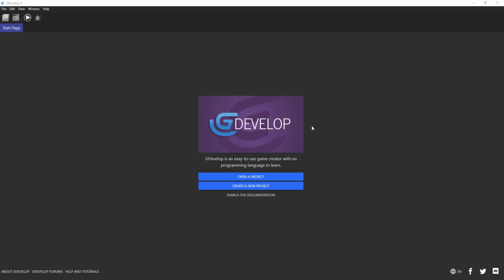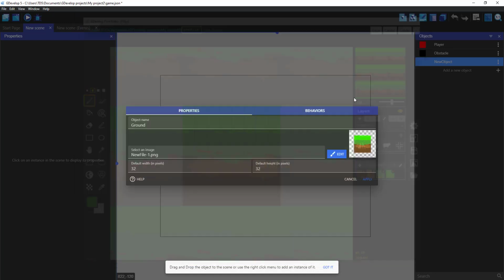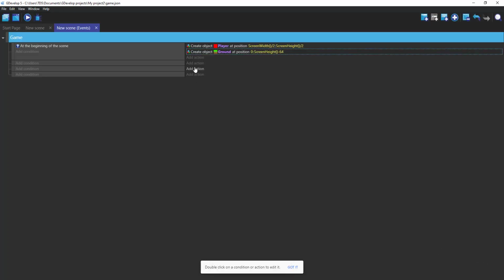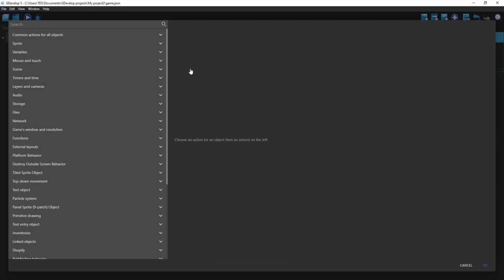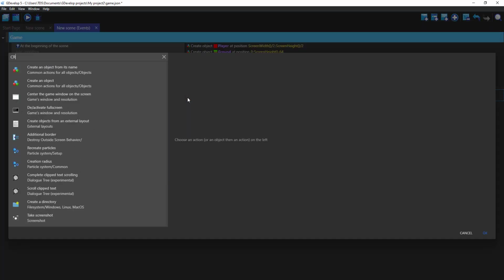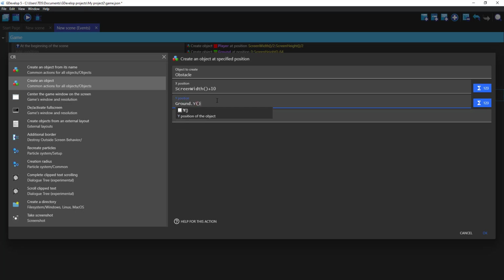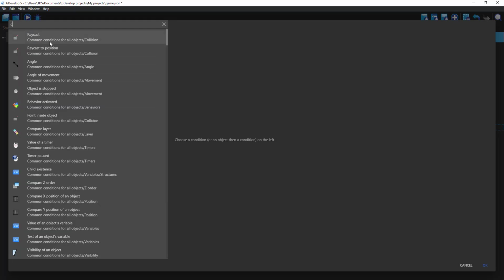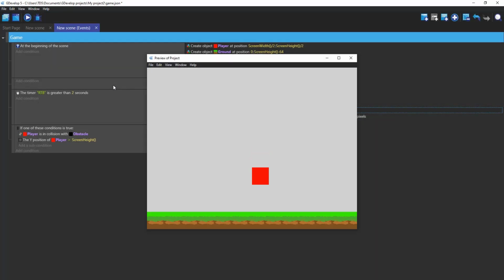How to make a Endless Runner game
Come downstairs!

This is a short tutorial of an endless runner game which I made with gdevelop by me (RTBRuhan. Hope you guys will like it. If you are still reading my description a subscription will be kind. I also do much more stuff that you can like. For that, you can use
these links👇👇👇

Facebook Id

Artstation

Gdevelop Forum